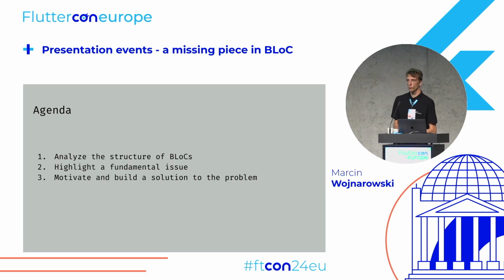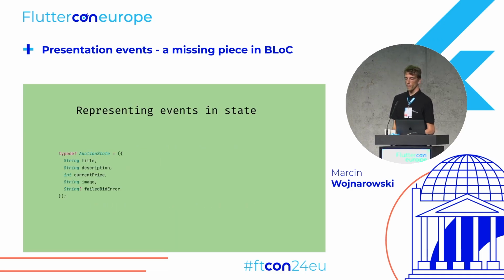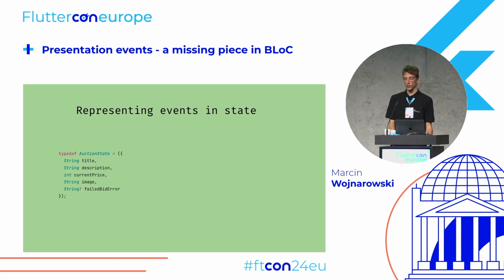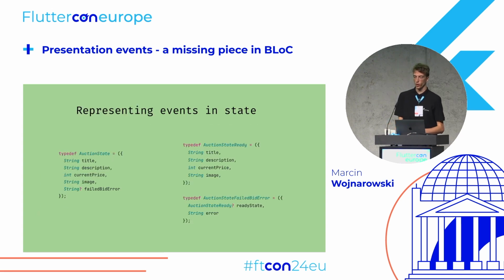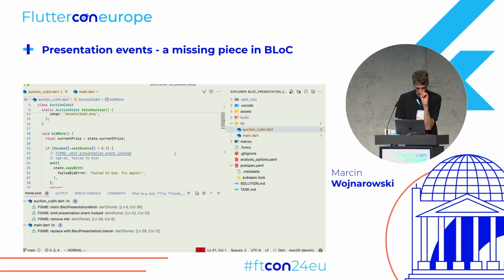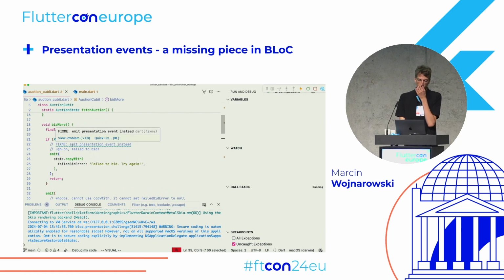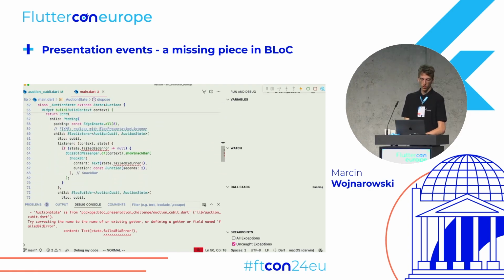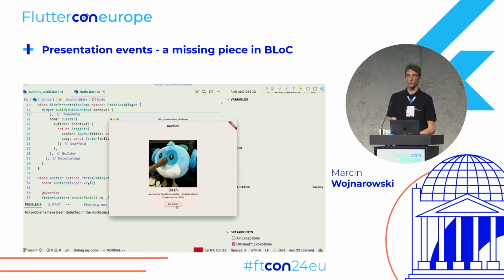Presentation events - a missing piece in BLoC - Marcin Wojnarowski | Fluttercon EU 2024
🎤 Talk: Presentation events - a missing piece in BLoC
👤 Speaker: Marcin Wojnarowski
📍 Event: Fluttercon EU 2024
📅 Date: July 3rd -5th,2024